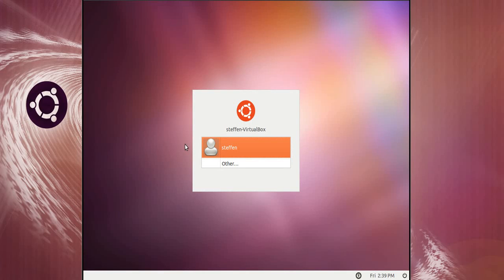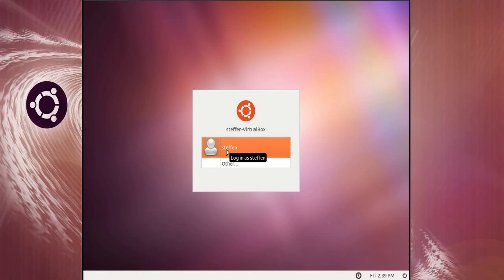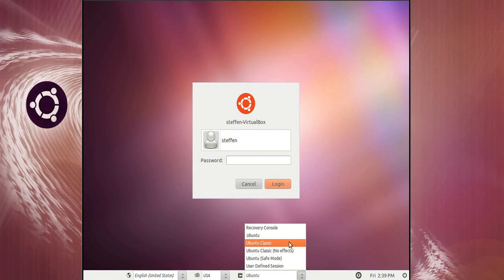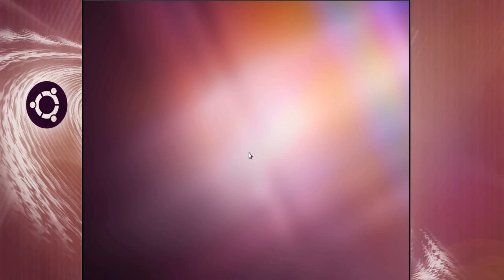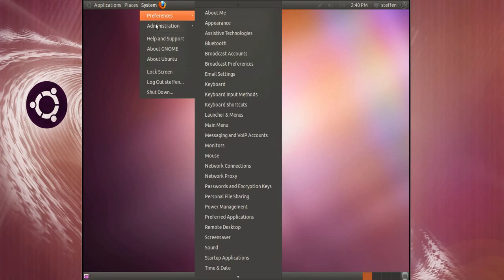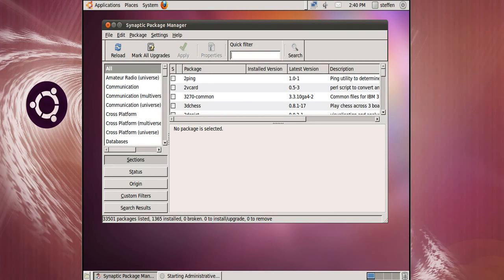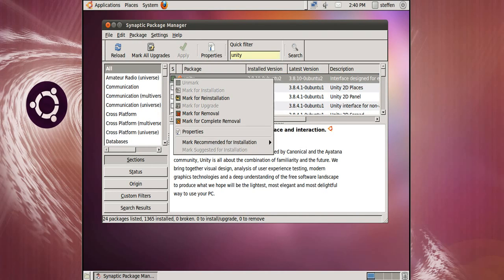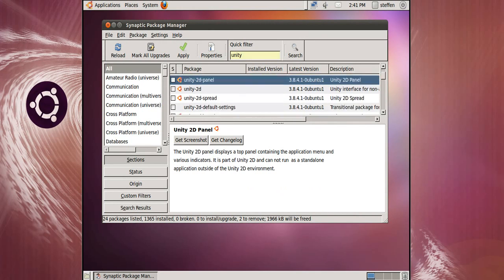How to Remove Unity - Ubuntu 11.04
This is going to be a quick video, where I'm showing how to get rid of the Unity interface. I know, that a lot of you guys don't like it so here's how to remove it!

Please ''Like'' my fanpage on Facebook